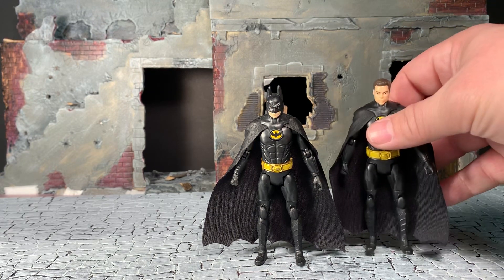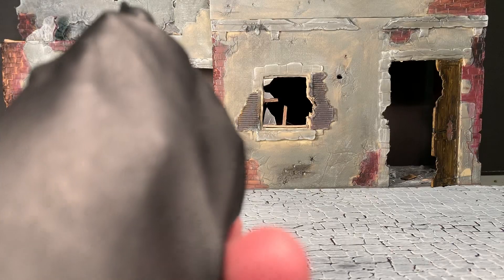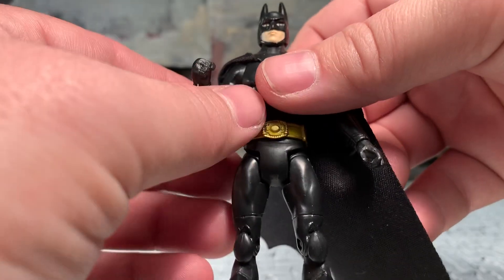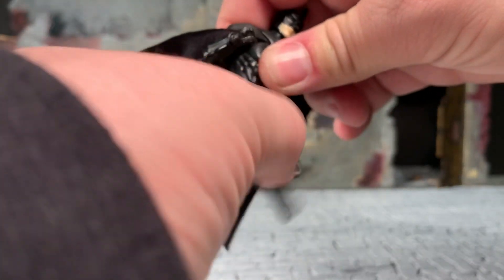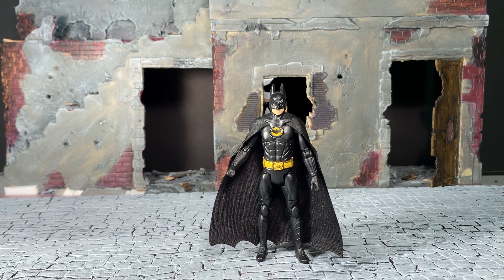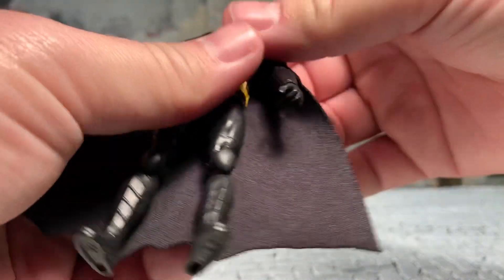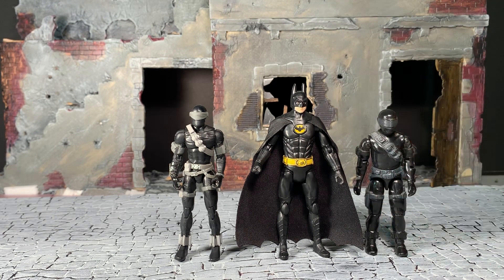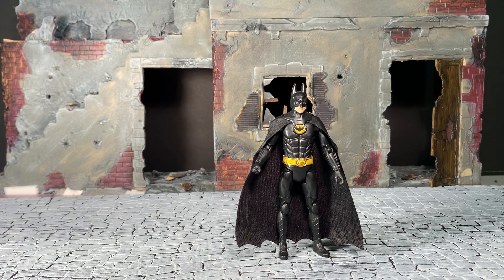Batman 1989 DC Multiverse 4 inch figure review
An oldie but goodie!